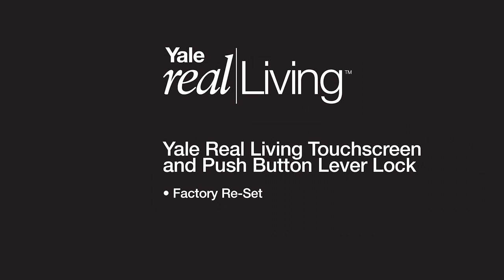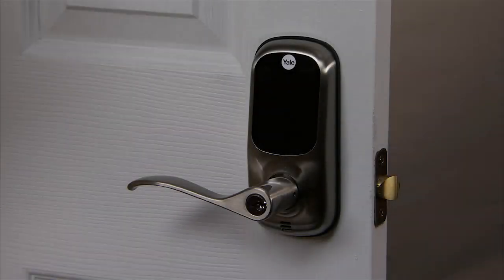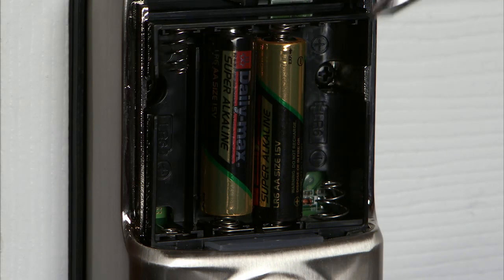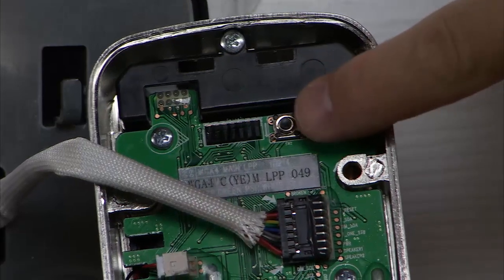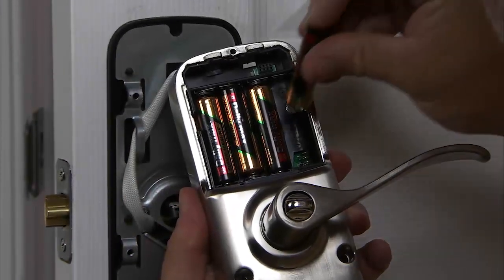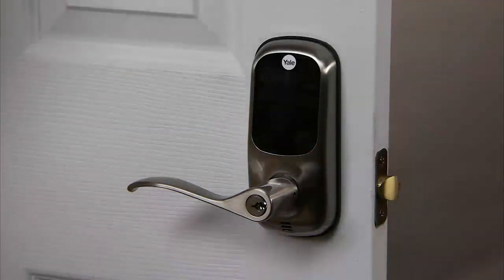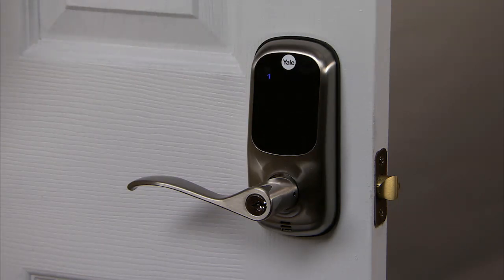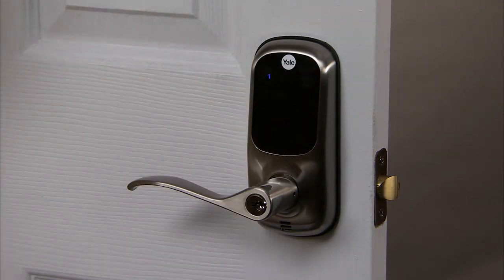Yale Real Living Touchscreen and Push Button Lever Lock Factory Re-Set